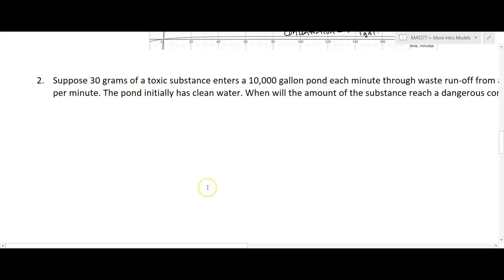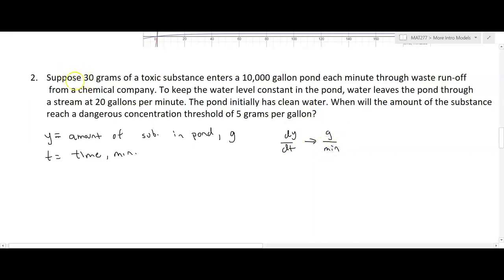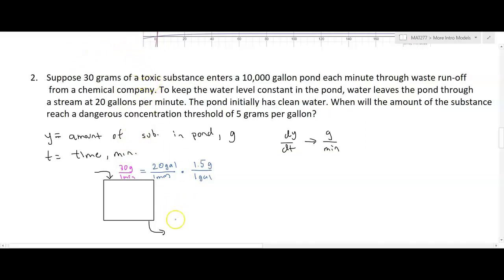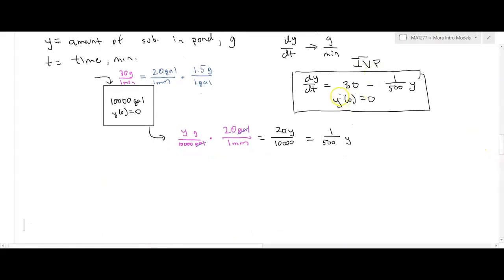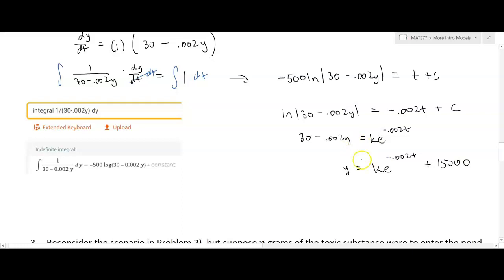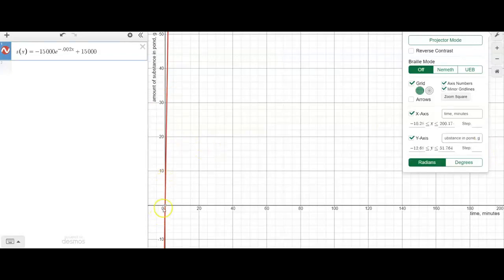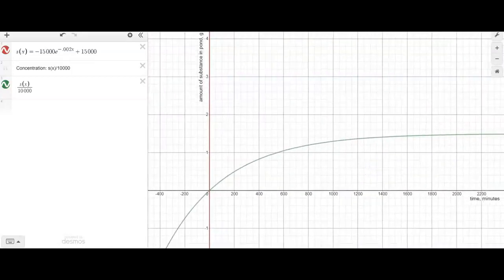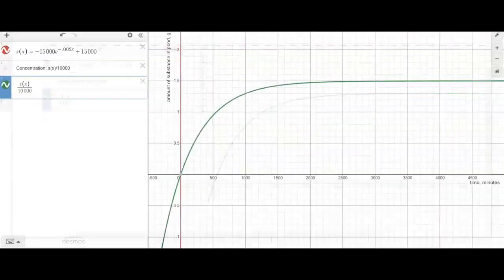Tanks, Model Analysis, and Parameterizations with ODE's - Part 3